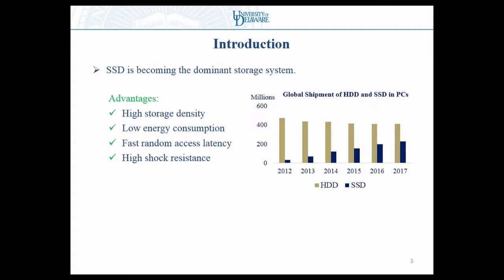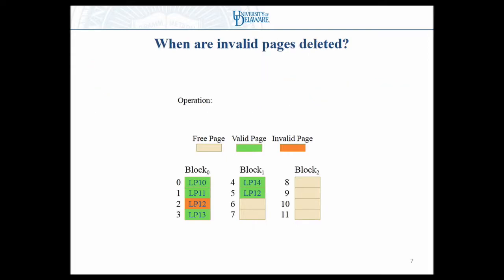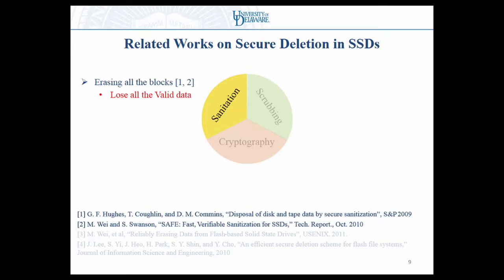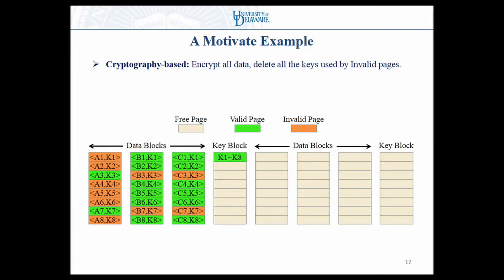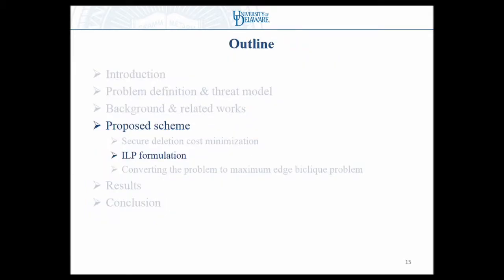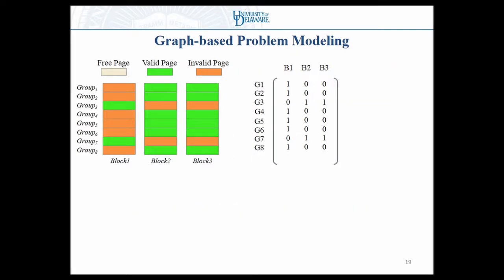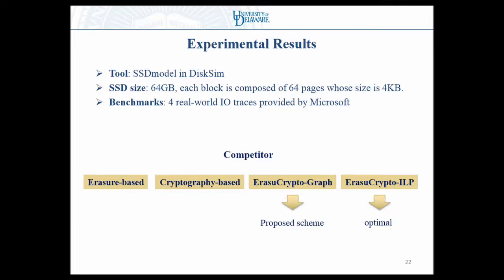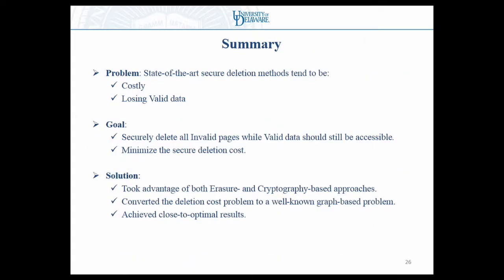Hoda Aghaei Khouzani - ErasuCrypto: A Light-weight Secure Data Deletion Scheme for Solid State SSDs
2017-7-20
Title: ErasuCrypto: A Light-weight Secure Data Deletion Scheme for Solid State SSDs
Speaker: Hoda Aghaei Khouzani (University of Delaware)